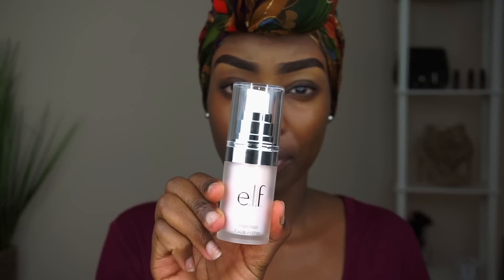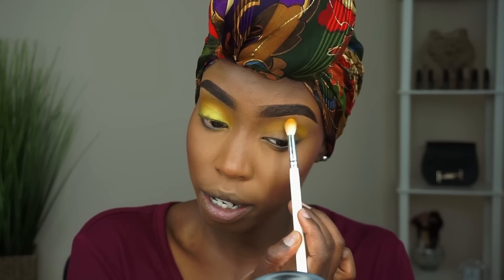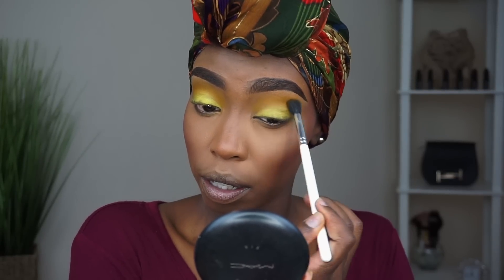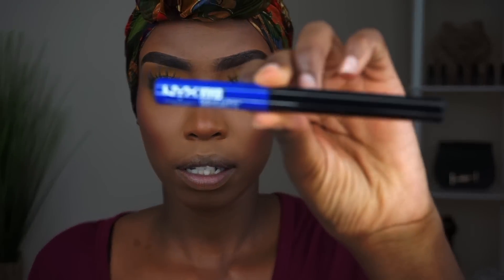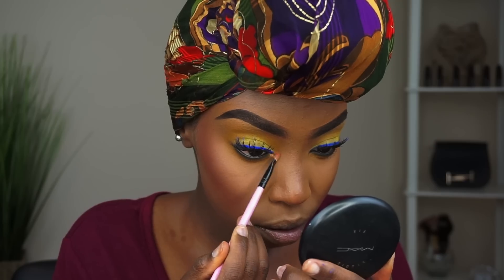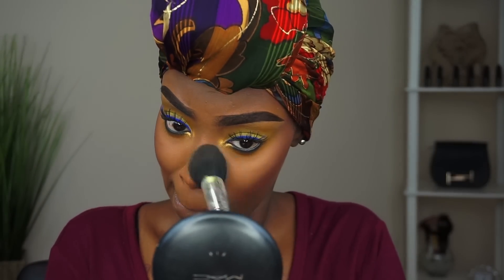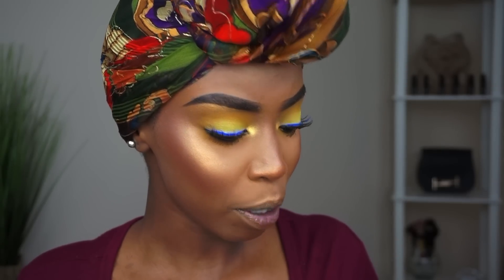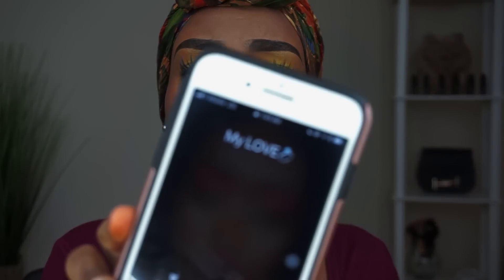FALL Inspired Yellow Makeup Tutorial for Dark Skin| WOC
FALL Inspired Yellow Makeup Tutorial for Dark Skin

Hey my love! Today I'm giving you my step by step Fall Inspired Yellow Makeup tutorial for Dark Skin. Yellow is literally a color that was created for black people/dark skin!!! I love this look so much I felt like a real AFRICAN QUEEN so I really hope you guys enjoy this one!

SIGMA
USE CODE: MERCYM To shop for brushes, upcoming Holiday Collections and more!!!

Please let me know what you think of the look below and let me know what else you'd like to see on this channel.

Songs
Mr. Eazi - Property
Mystro ft. WizKid - Immediately

Any further questions, leave in the comments down below.